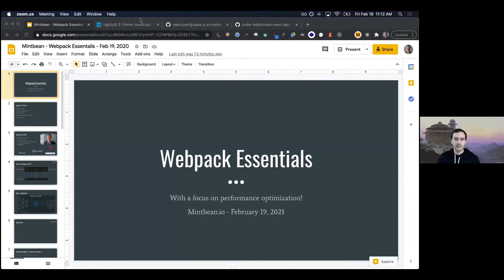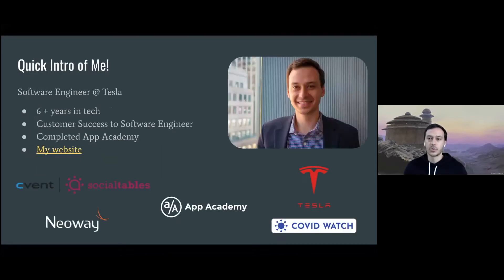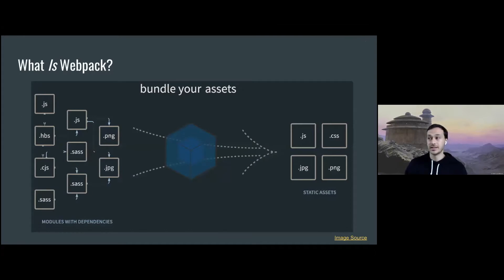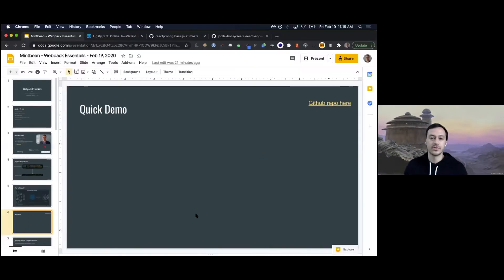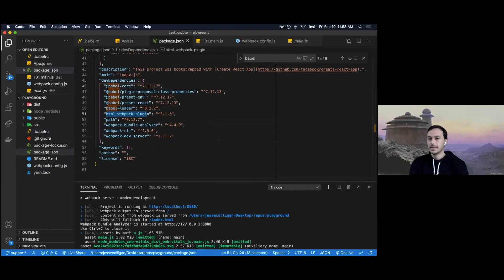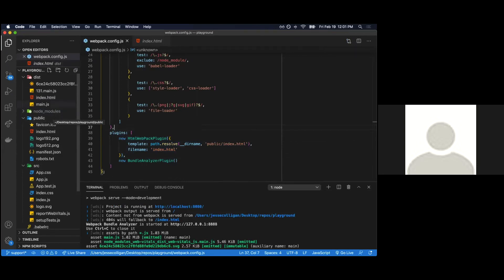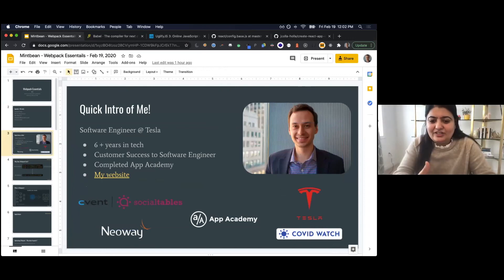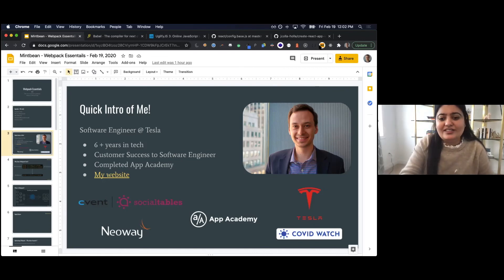Webpack: Essentials for Frontend Devs with Jesse Colligan from Tesla!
You may have encountered Webpack but it can be confusing and overwhelming at first. Come hear an overview of what it is, when to use it, and get your questions answered!

He currently works at Tesla as an Associate Software Engineer after completing the App Academy program in New York.  Before being a software engineer, he worked in a handful of high-growth startups in a variety of customer-facing/operations roles.

Mintbean is a free community for web developers! We host free weekly workshops and hackathons that build your skills, help you make friends, and let you create a dazzling coding portfolio.

Join all the fun here!